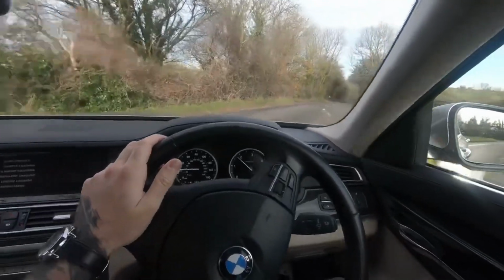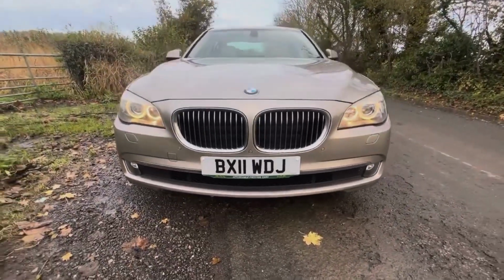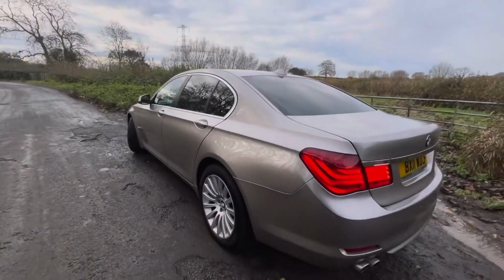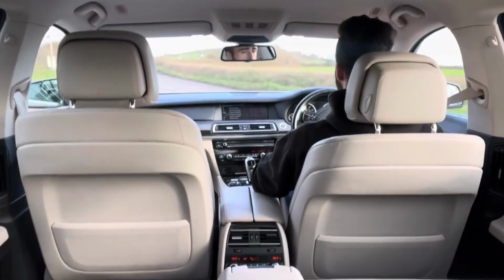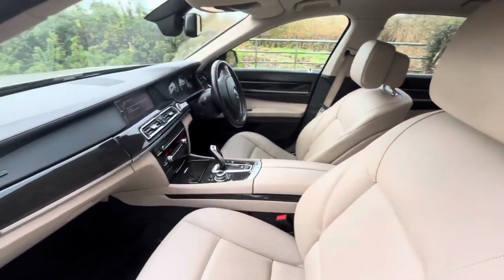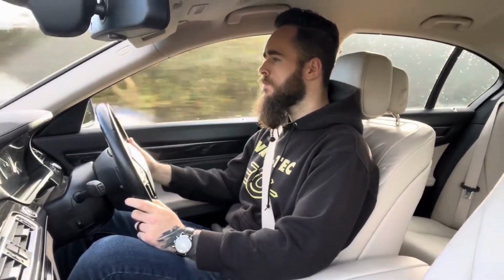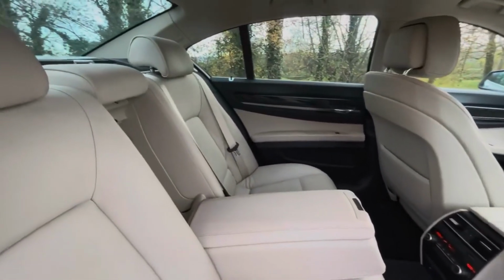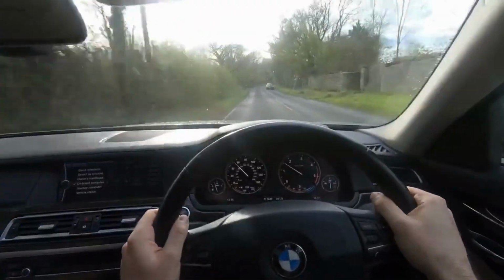Why This £6k Diesel Is 'Car Of The Year' 2024 | BMW 730d Review - Beards n Cars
I've wanted to review a BMW 7-Series in BnC for quite some time, and have always loved the styling on the 1990s E38 series cars in particular. These F-Generation models (F01, F02, F03 and F04) are also probably the final generation of the big Beemer flagship which I actually like the look of. So naturally when this 2011 730d SE came up at Affordable Prestige, I had to take it out for a spin - particularly when the price tag is a frankly ridiculous £6k. Cheap flagship luxury cars are nothing new, in fact they are some of the most common cars to find dropping into this kind of price range, but a major change which I think makes these cars more deserving than ever of serious consideration is - efficiency.

Gone are the days of a big two tonne luxury limo equating to a 'gas guzzling' time bomb with unnecessarily fiddly and overengineered motors and quality of life quirks, making some of them an acquired taste. This again is a prime example of how times have changed: A big, handsome, comfortable BMW with ride quality and space to rival a Bentley, but with a 400 lbft (540 Nm) diesel engine which barely turns 1000 rpm when cruising, while returning near enough double the economy of what you'd typically expect from these cars. Its essentially a limo with the frugality of a hatchback, and naturally being a diesel engine, takes significantly higher mileage in its stride more capably than the vast majority of equivalent petrol engines would.

Its about more than just fuel economy and torque though. Everything about the 730d, even as a relatively 'simple' trim level of 7-Series, still feels special, clean, stylish and appealing. The brakes are excellent, acceleration more than adequate, acres of space for passengers and luggage, and handling is spot on for a car of its size. Soundproofing is good, and the interior is well laid out and classy, particularly now in the age of big screens and minimalist boredom. For six grand it's an astonishingly lovely driving experience, particularly if you plan to commute long distances...

★ PSN: CORRUPTED_DISC